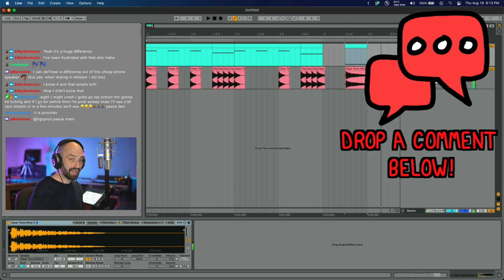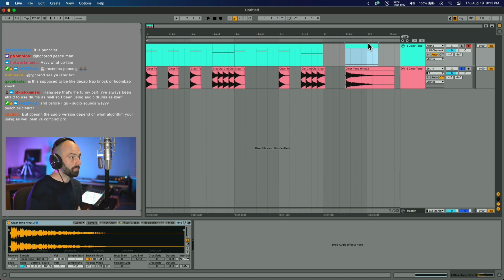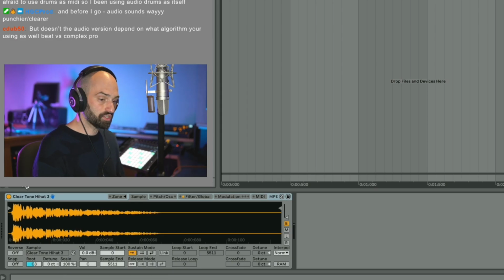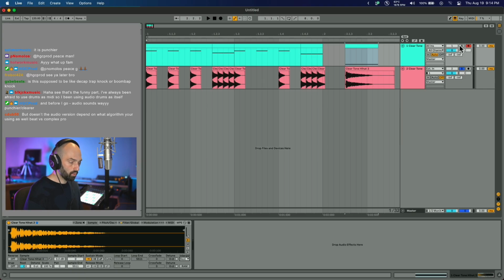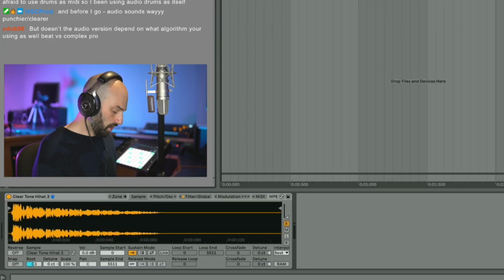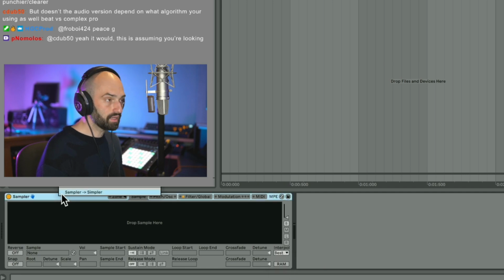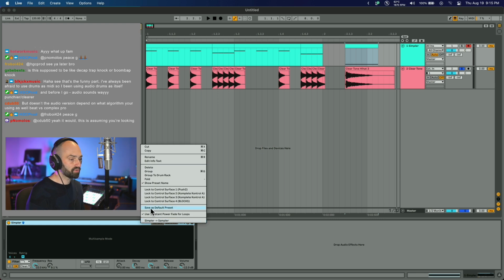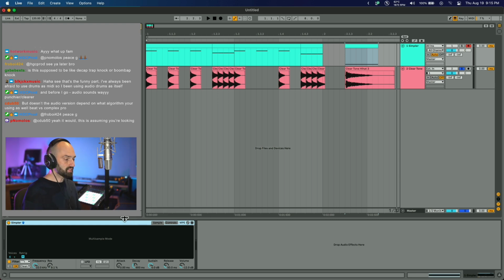Ableton Live Simpler Sounds Bad On Hihats? How to fix it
DECAP comes through with another gem on how to fix the issue with the Ableton Live simpler sounding bad on hihats and looks to end the confusion for good.